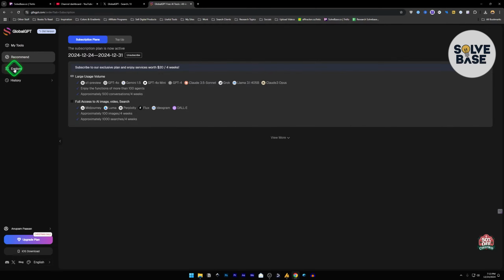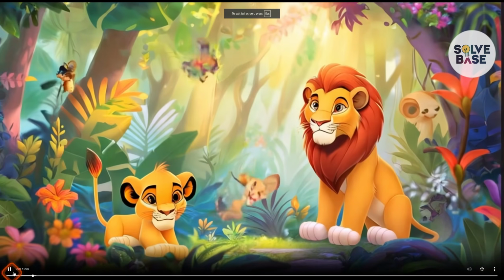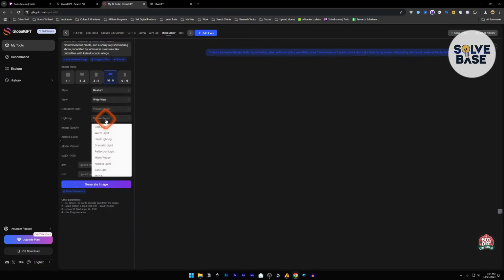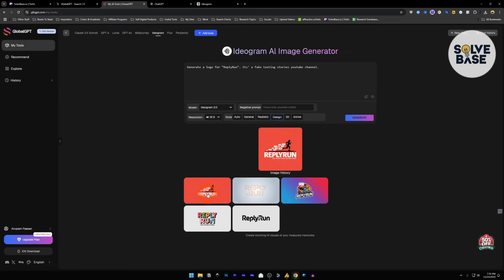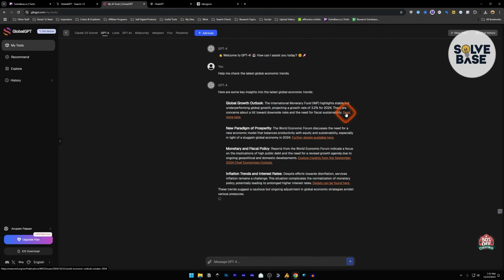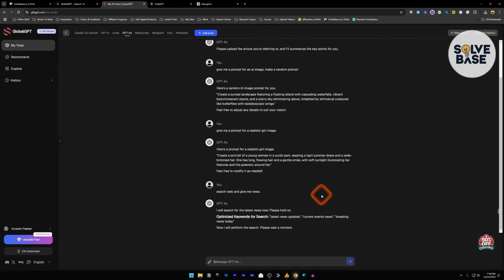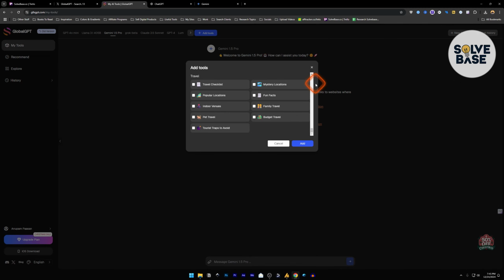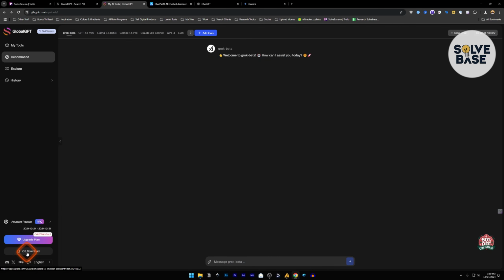How To Use GlobalGPT | GlobalGPT Tutorial & Review | All in One AI Tool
In this video, I'll show you How To Use GlobalGPT. It's a Full Step by Step Guide on GlobalGPT!

It's an All in One AI Tool. You get Luma Video Generator, Ideogram, ChatGPT 4o, Flux Image Generator, Claude 3.5 Sonnet, & alot more.

🔥 Recommended Product (Nuelink): Why Nuelink? Once you make these AI Images or Brainstorm Social Media Posts on GlobalGPT - why not schedule them with an Social Media Scheduling & Automation Tool?